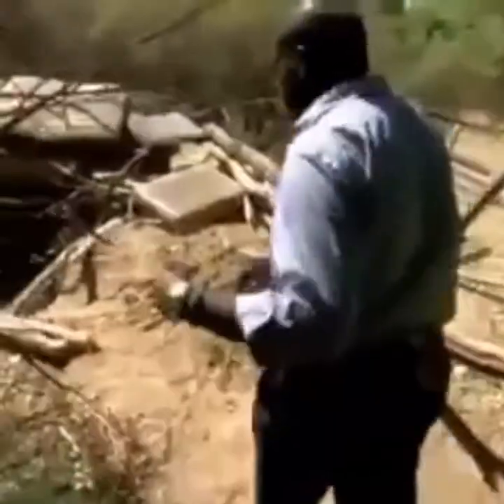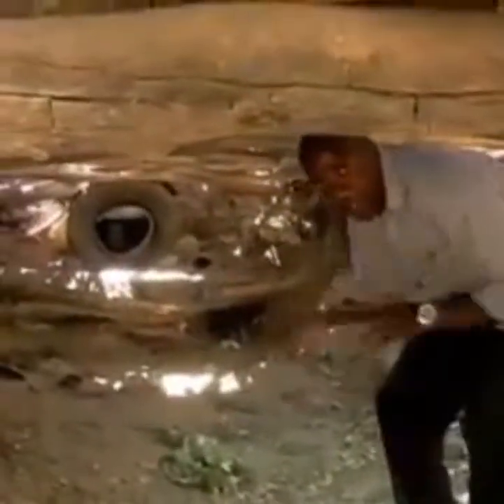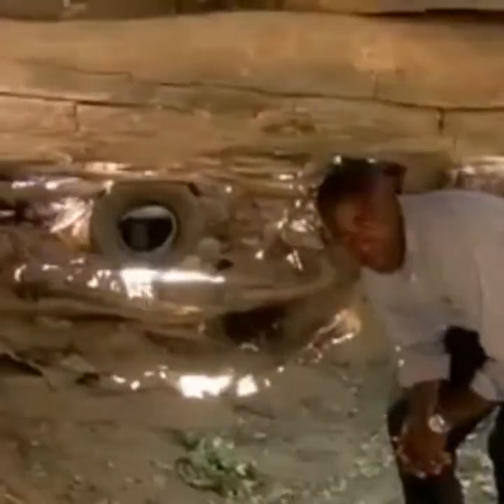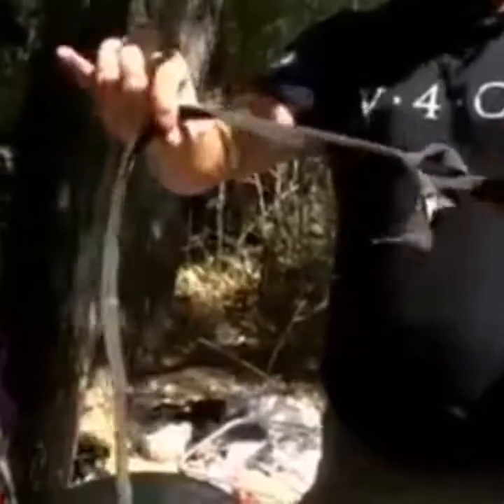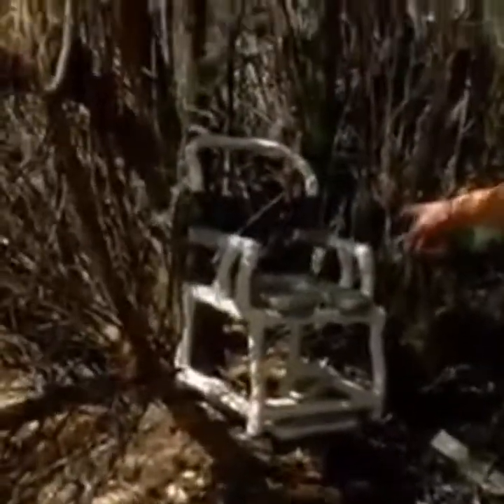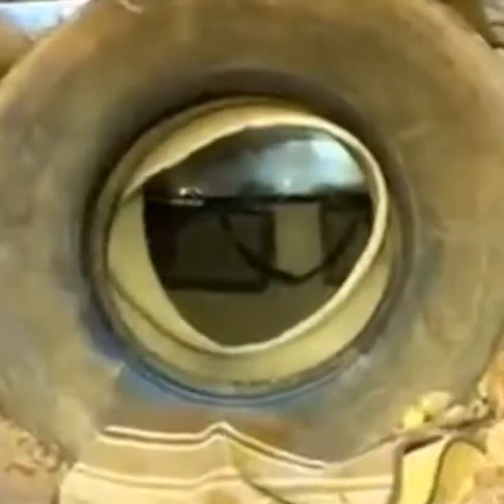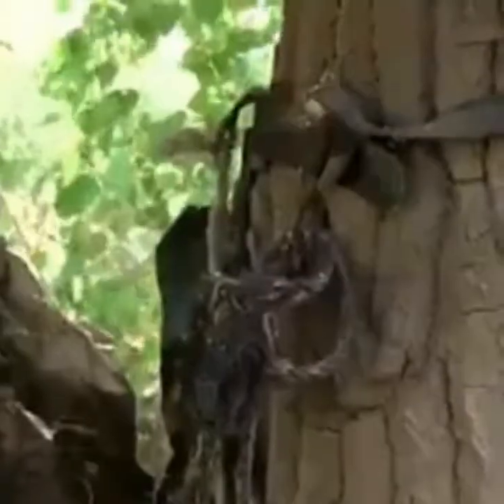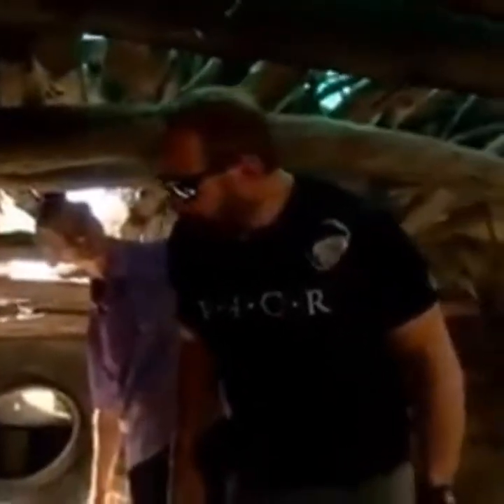ANONYMOUS OPS: Trafficking camp found in USA. #1